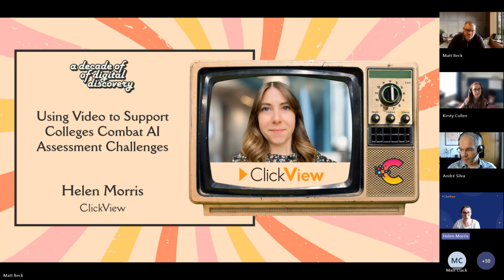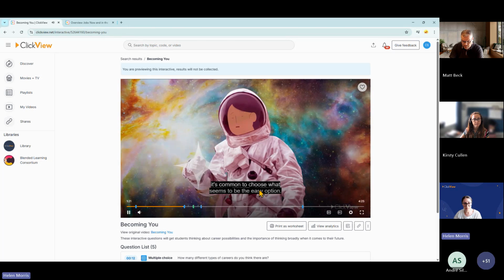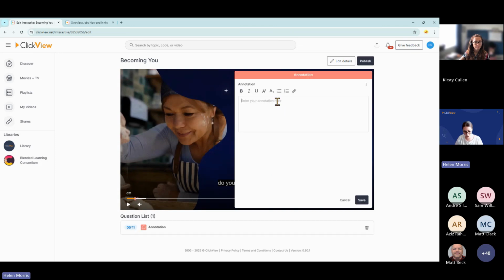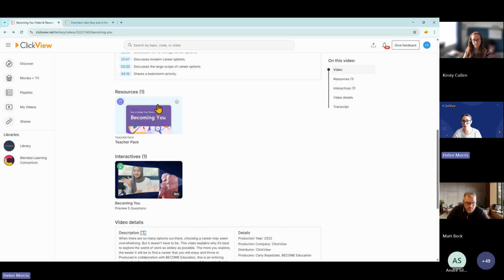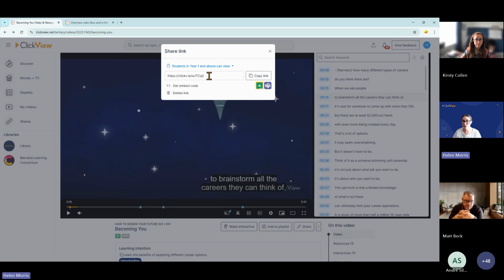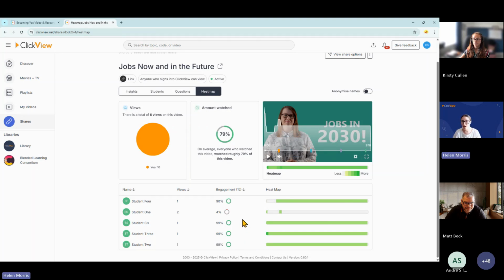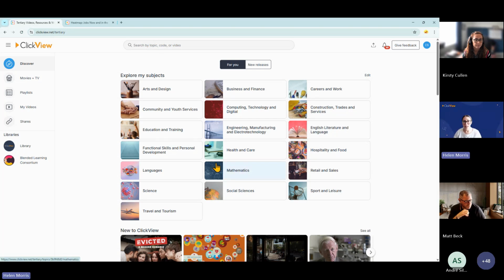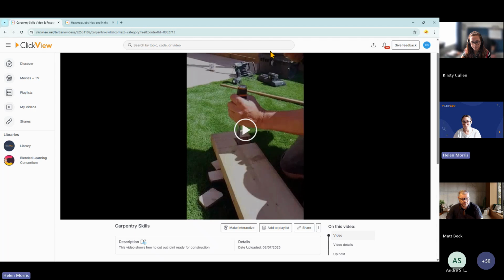ClickView - BLC Summer Conference 2025